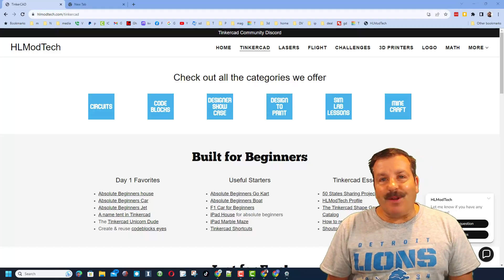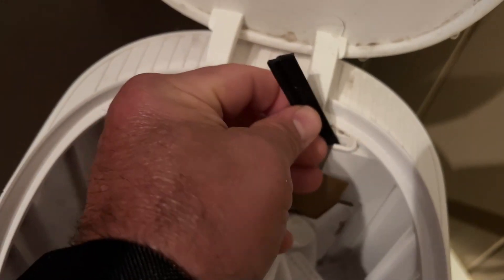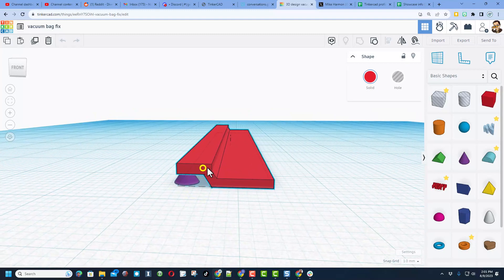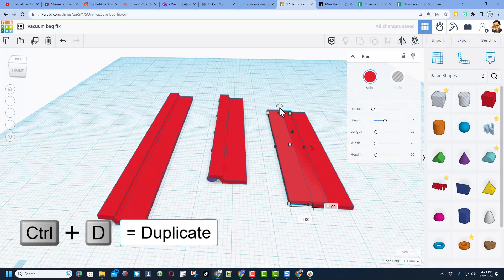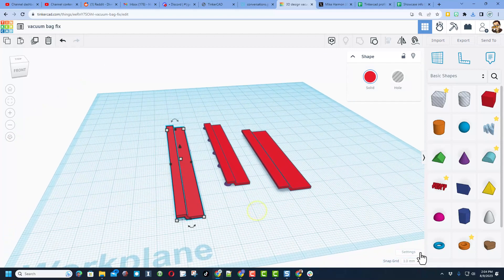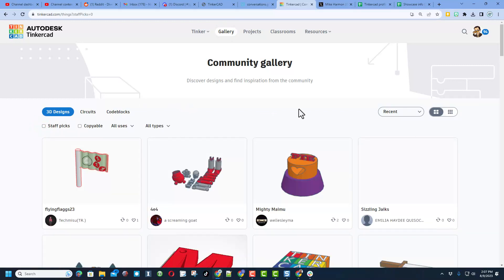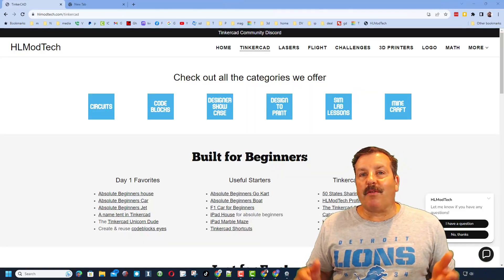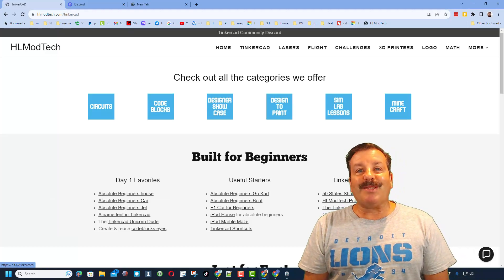Tinkercad Fix for my Robot Vacuum Tips Tricks and Free File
Tinkercad Fix for my Robot Vacuum Tips Tricks and Free File! Beginner Steps with tons of shortcuts and you are welcome to mod the file as well.  Have a glorious day and keep Tinkering!

Please leave a reaction before you copy.